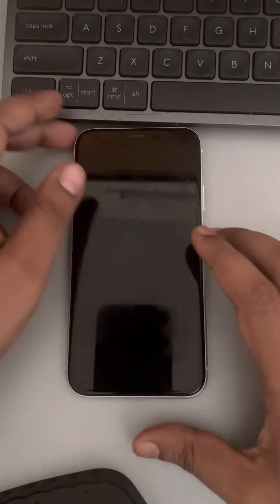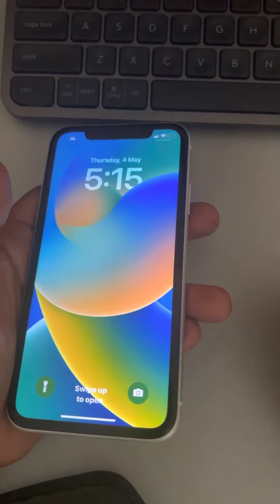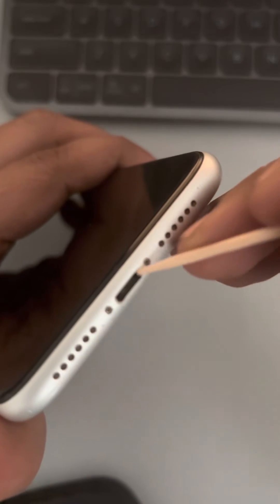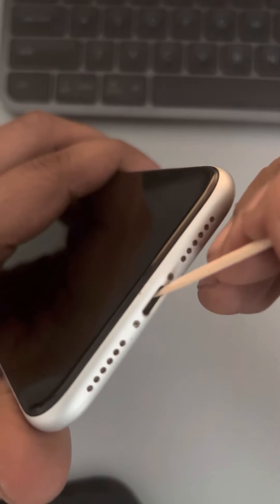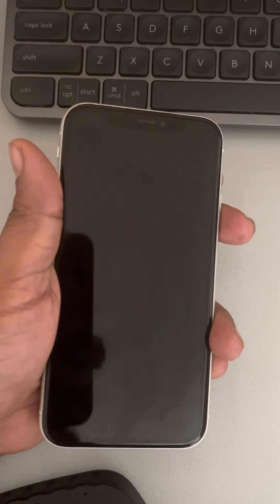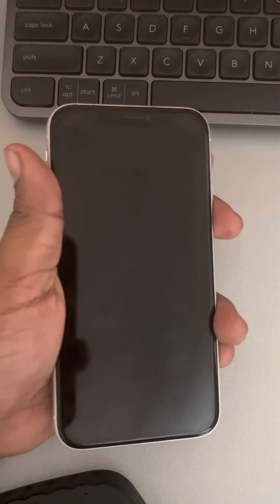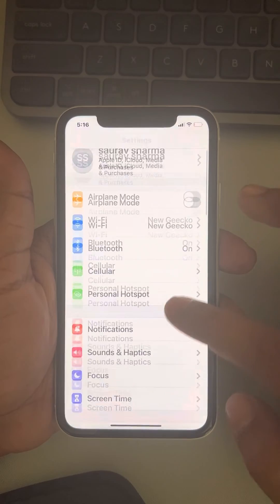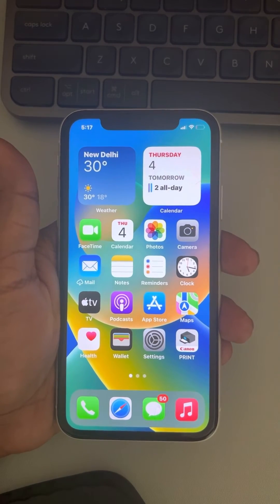The accessory may not be supported error on iPhone Fix